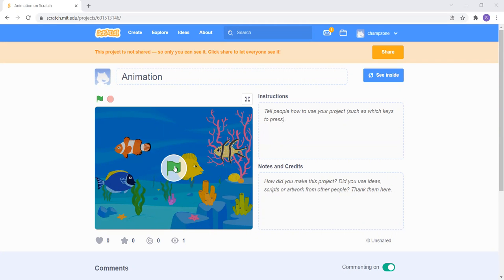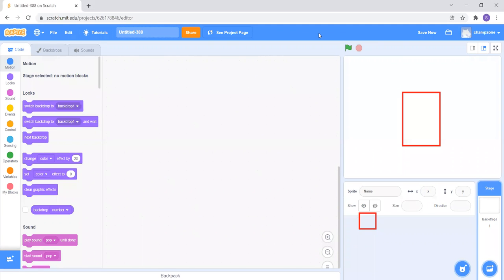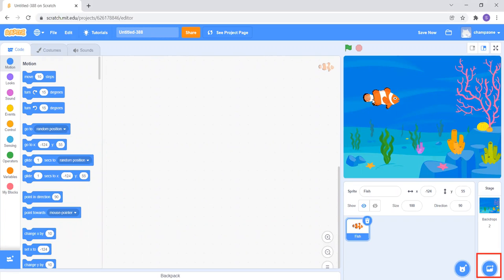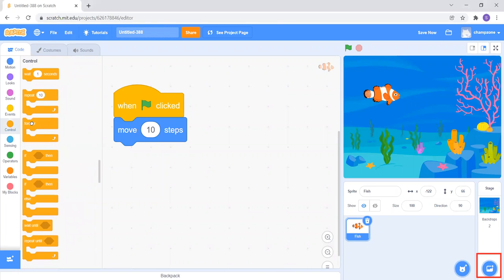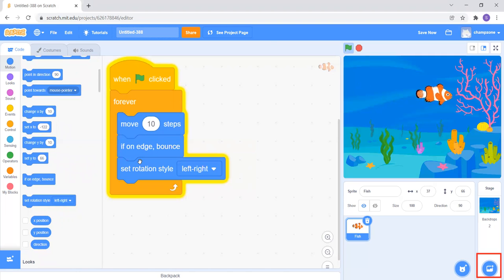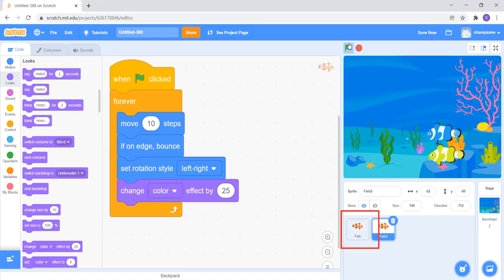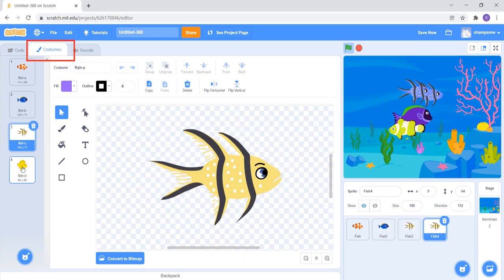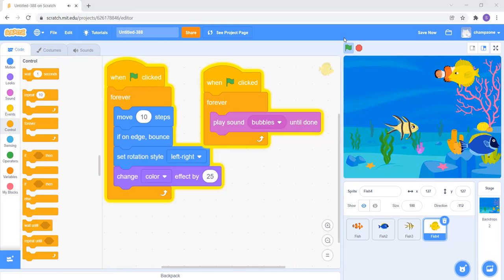Fish Animation Using SCRATCH |FIRST CODING LESSON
In this video I have shown how to make an animation using scratch platform.